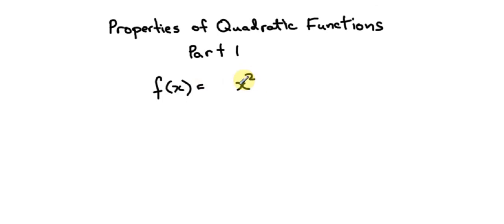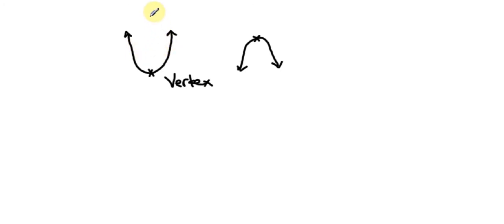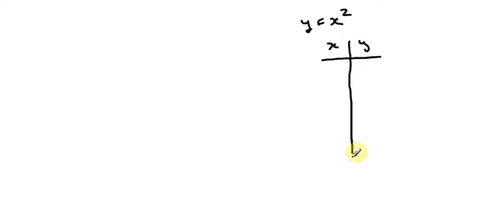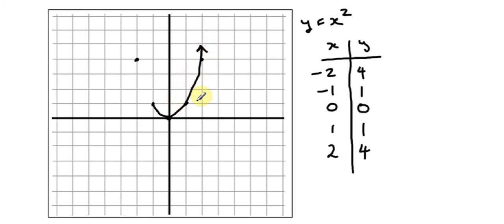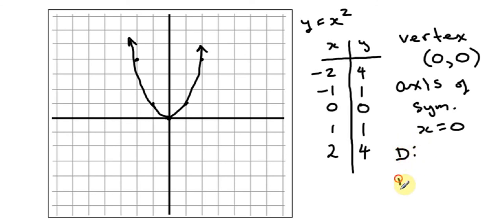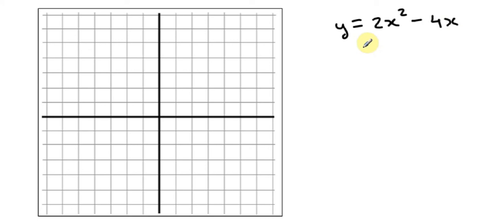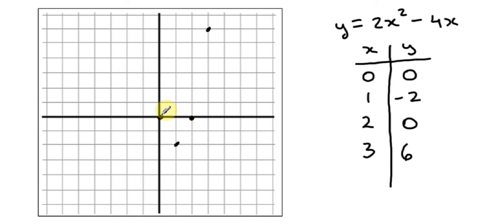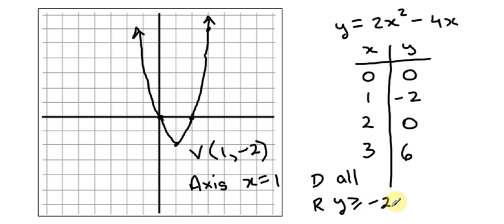Quadratic Properties Part 1